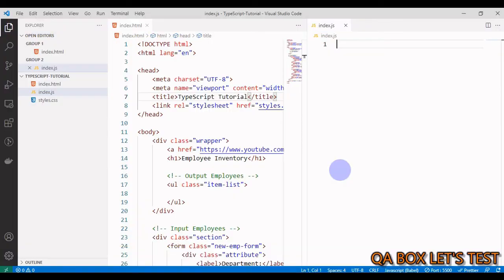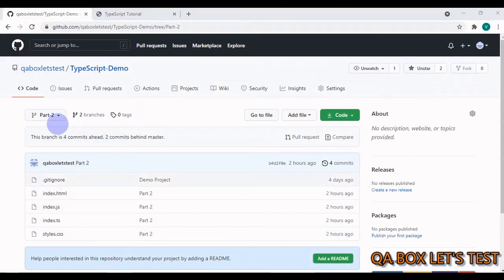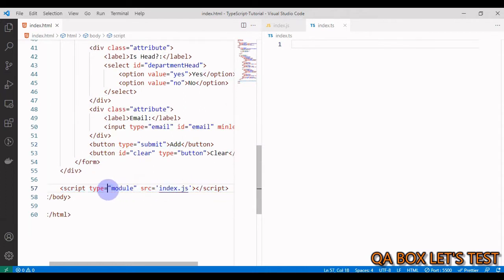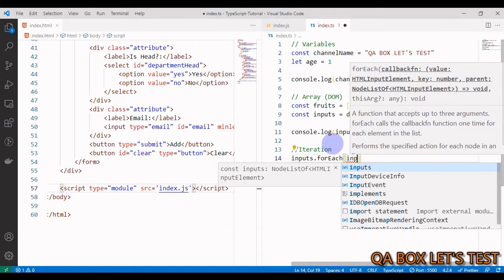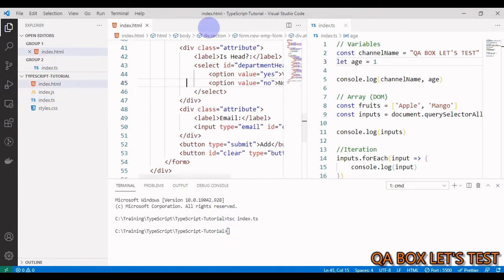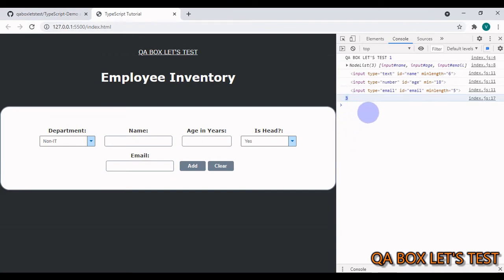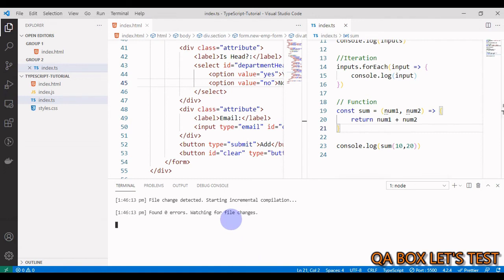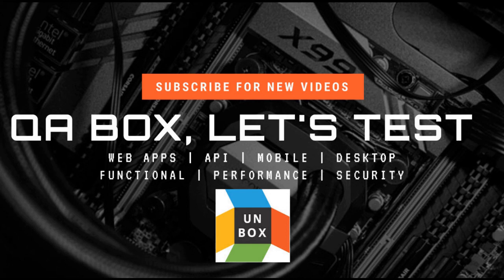Part 2 - TypeScript - Compile TypeScript into JavaScript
In this video we have created the very first TypeScript file of this video series and transcompiled that down to equivalent JavaScript file so that Browser can execute it.